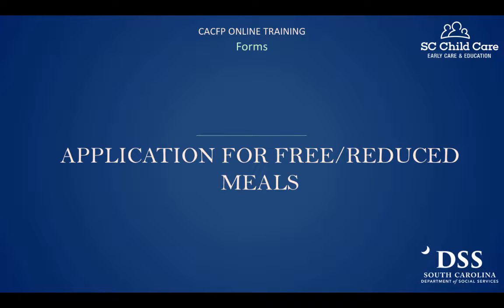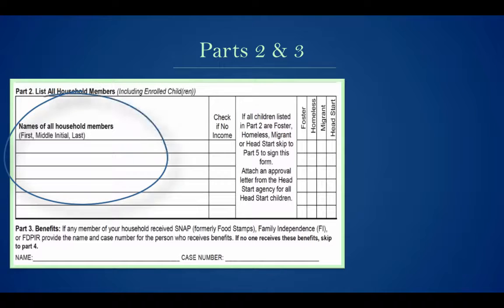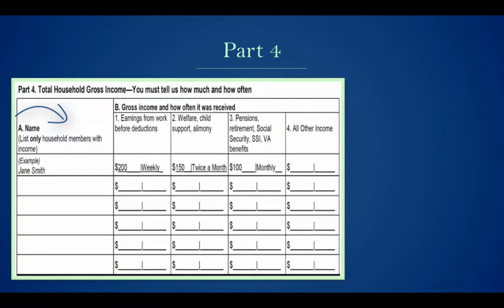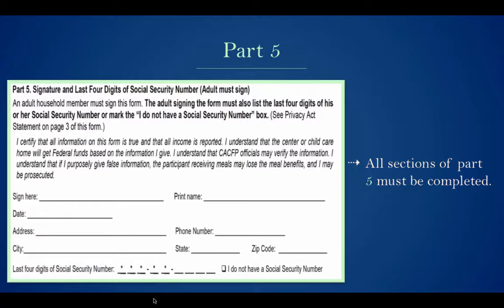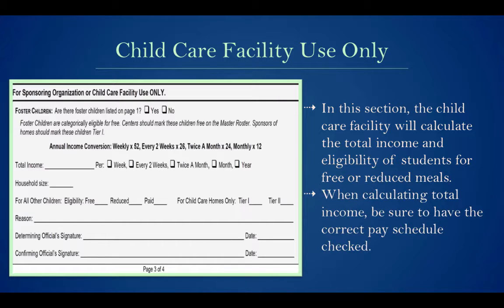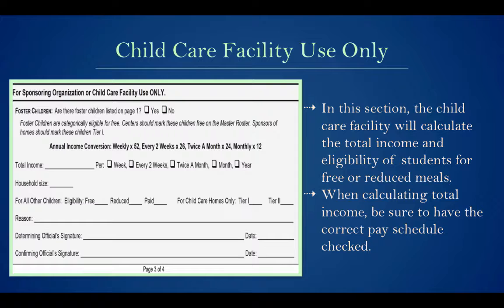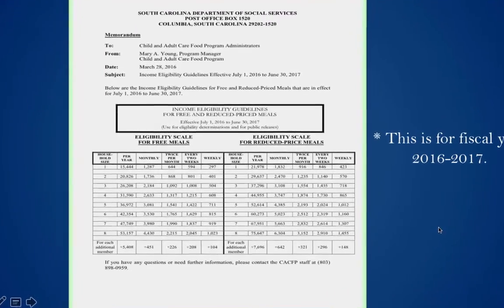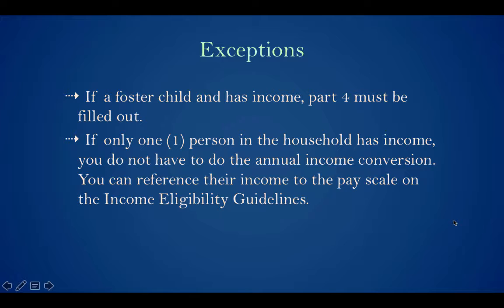AFRA_R3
Table of Contents:

00:00 - APPLICATION FOR FREE/REDUCED MEALS
00:39 - Part 1
00:53 - Parts 2 & 3
01:52 - Part 4
02:29 - Part 5
02:54 - Part 6
03:02 - Child Care Facility Use Only
05:39 - Exceptions
06:10 - This concludes the Module for the form: Application for Free/Reduced Meals.